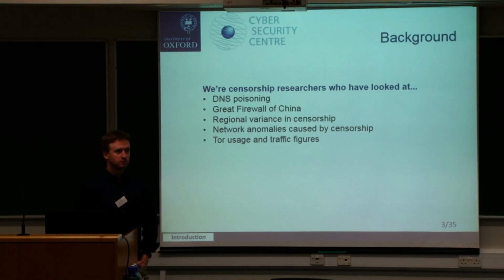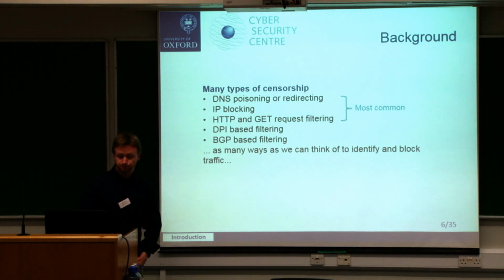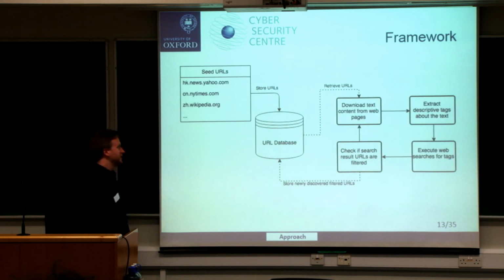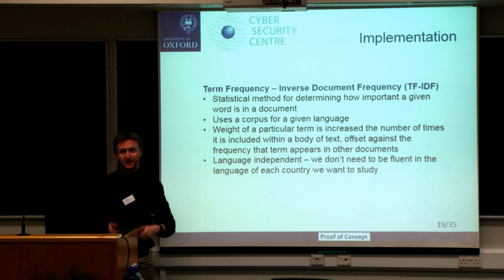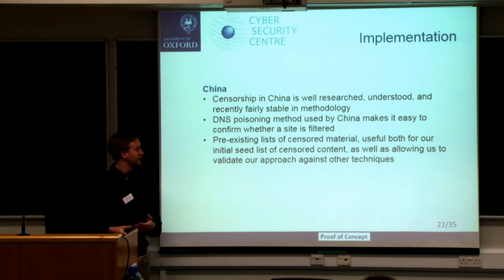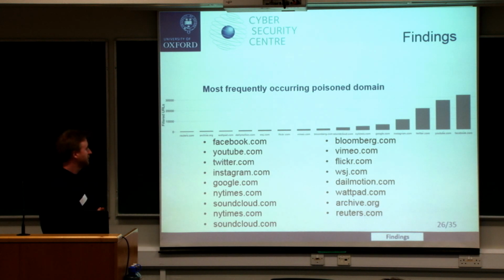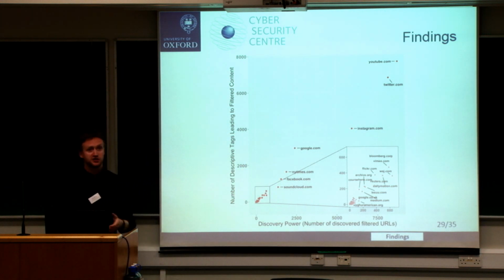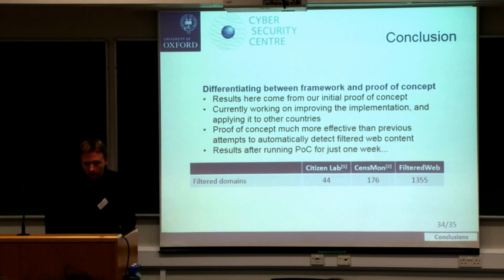FilteredWeb: A Framework for the Automated Search-Based Discovery of Blocked URLs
Oliver Farnan talks about how to expand the list of known-filtered websites using search engines.